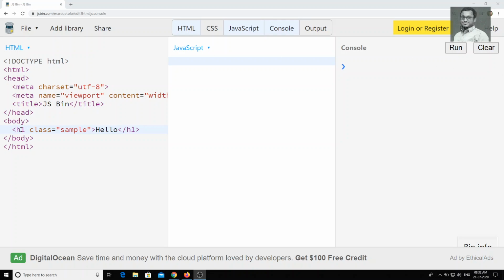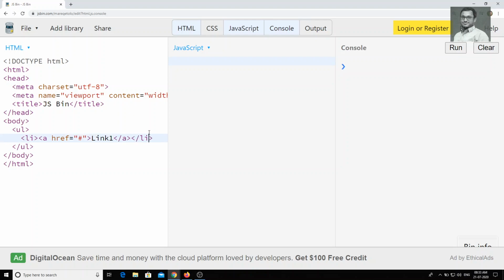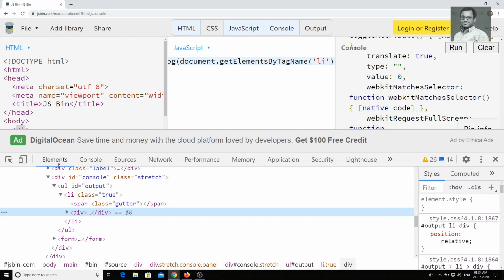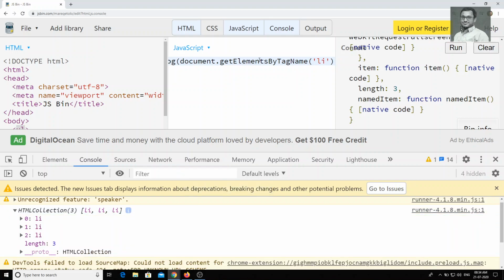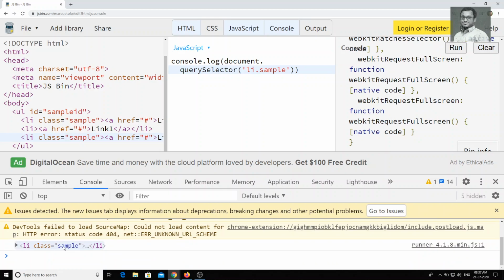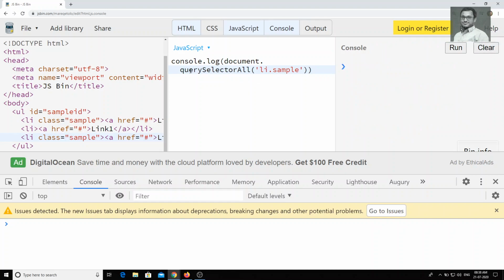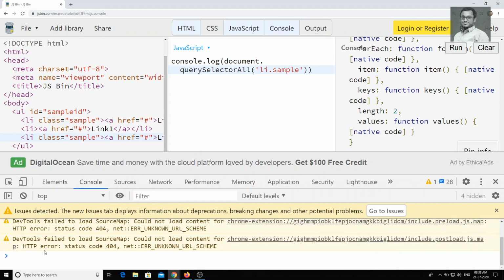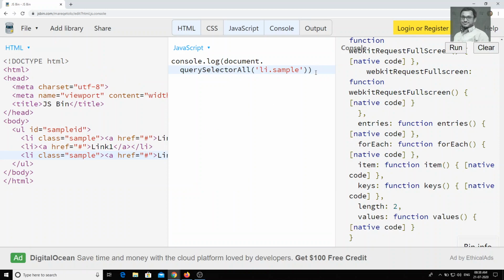55. Traversing the DOM using Query Selector and getElementsByClassName, TagName and getElementById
Hi Friends

In this video we will see other methods how we can traverse the dom using getElementsByTagName, getElementsByClassName, getElementById, querySelector and querySelectorAll